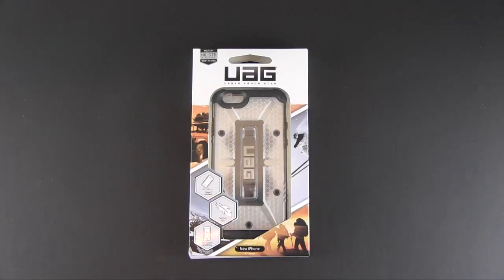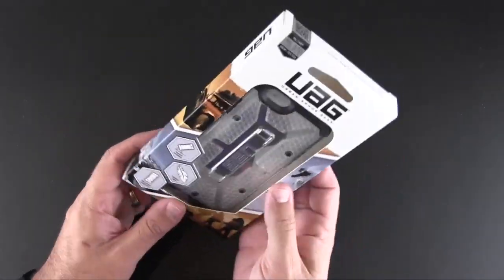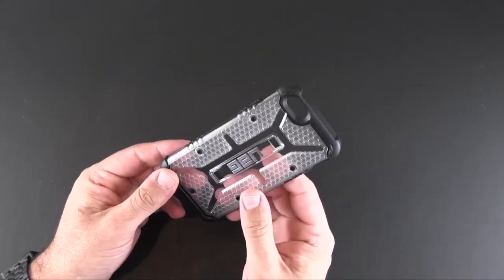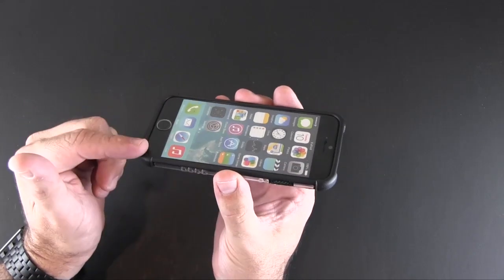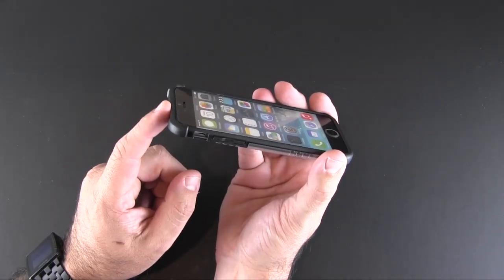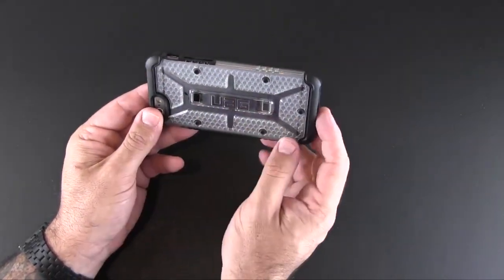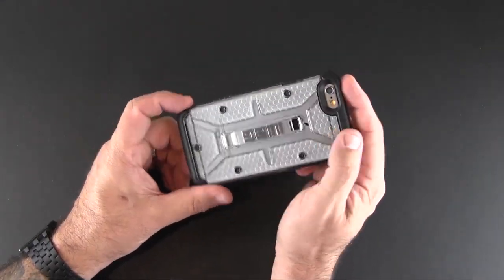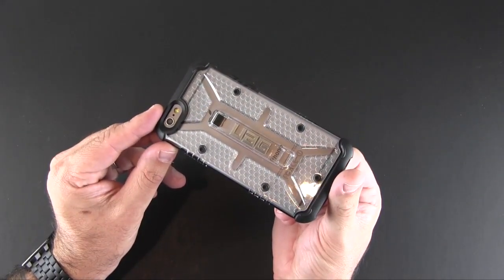UAG Maverick Case for the iPhone 6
In this video I review the UAG Maverick Case for the iPhone 6.